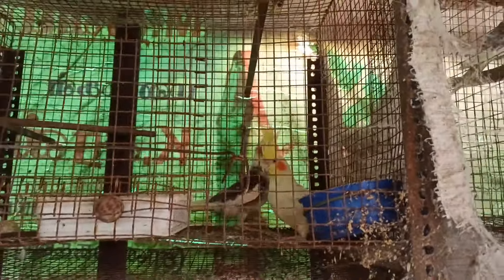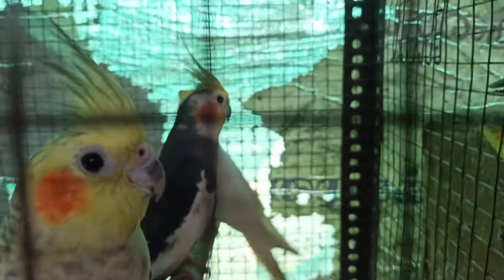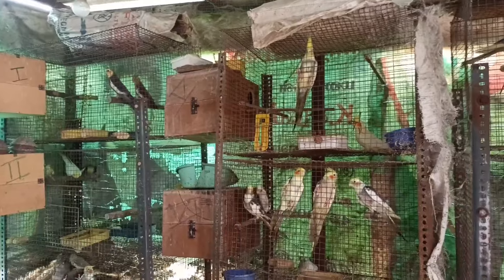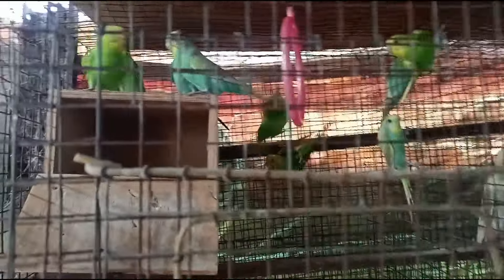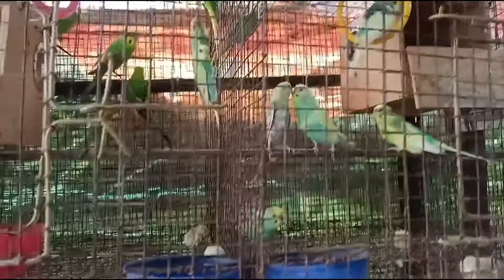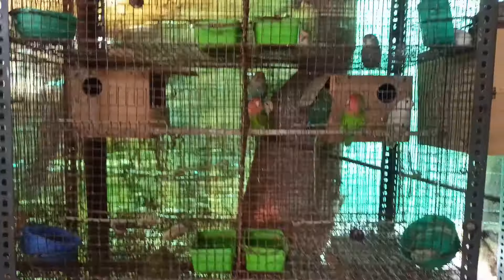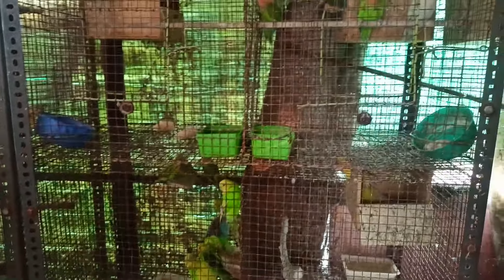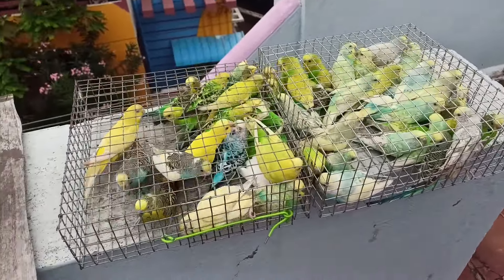Birds sales in farm | full setup for sale | breeding birds cockatiel , african , lovebirds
All.birds sold ❌❌